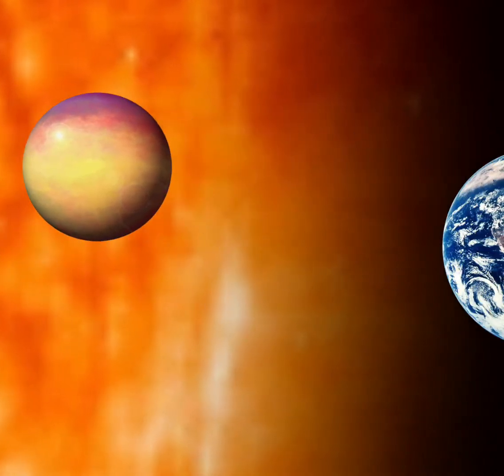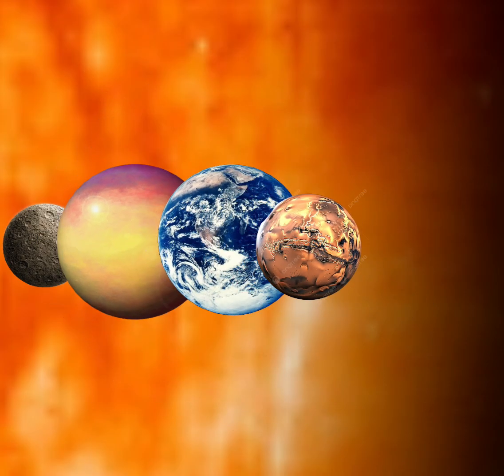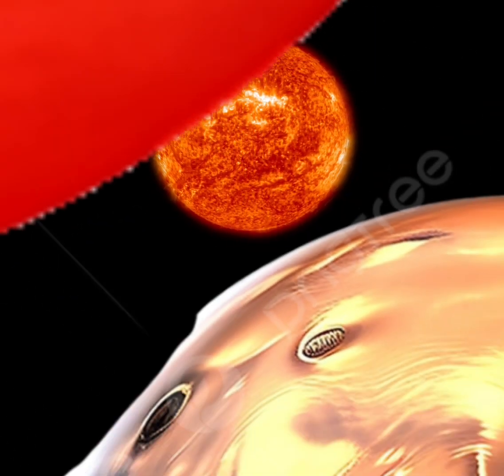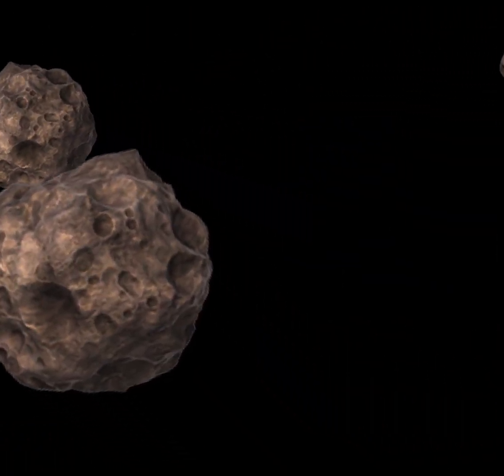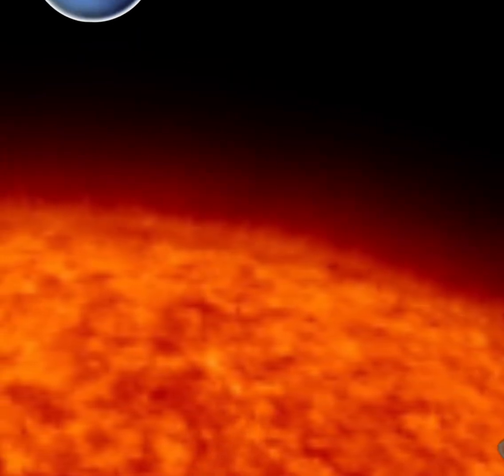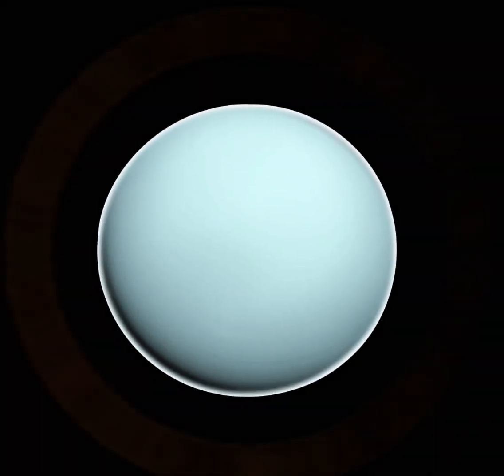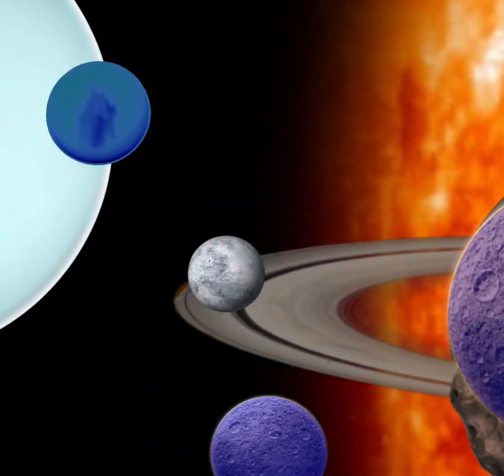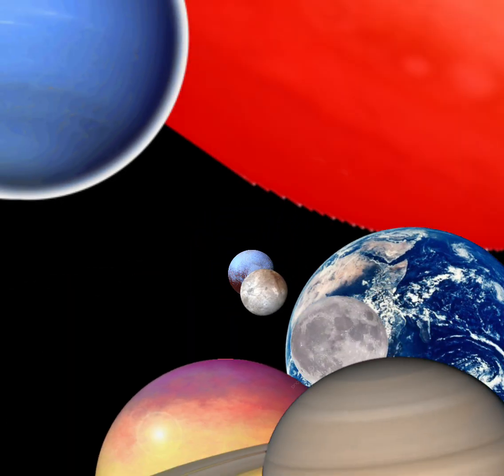The Planets song (last of all theres pluto too) animated original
my childhood